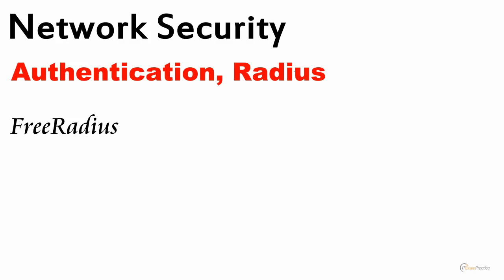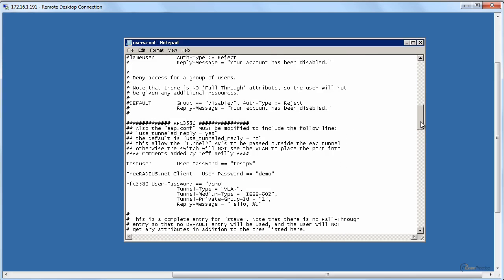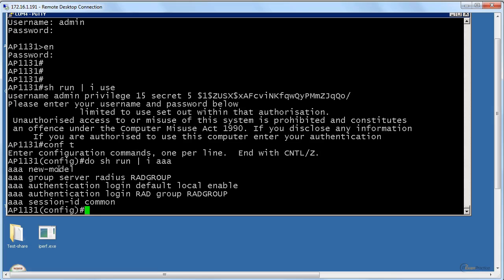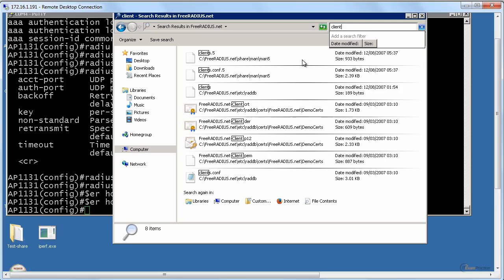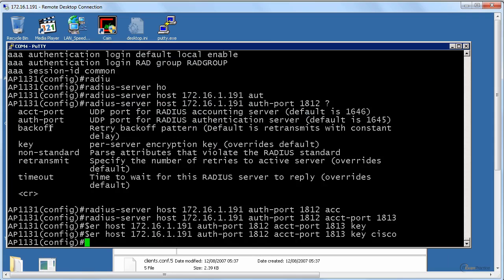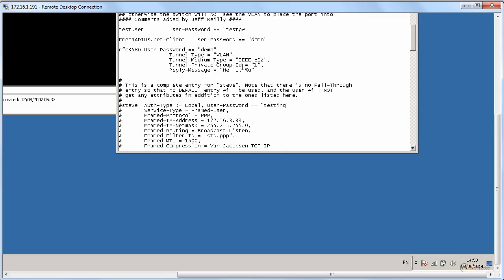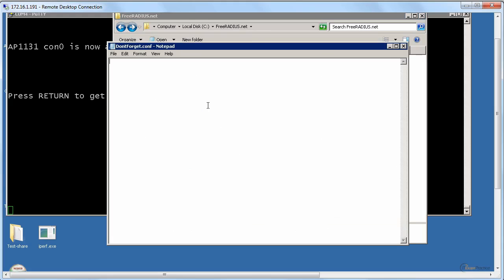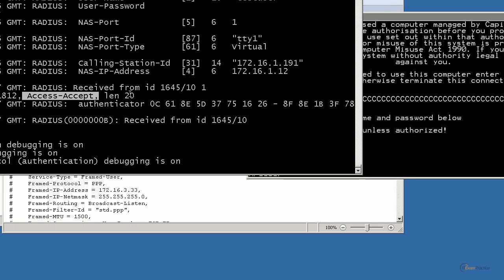5 FreeRadius configuration and troubleshooting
CCNA-Security
Chap 3. Authentication - real world labs